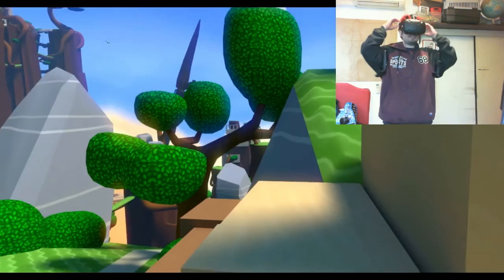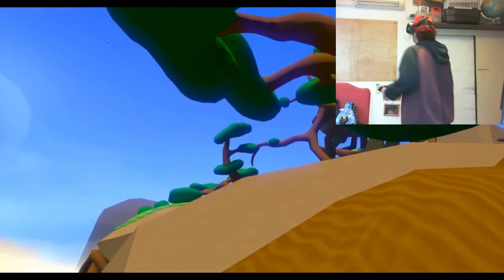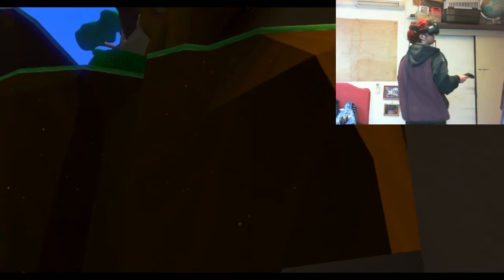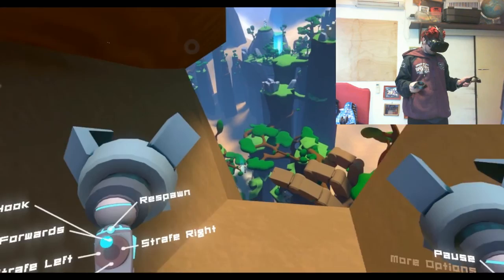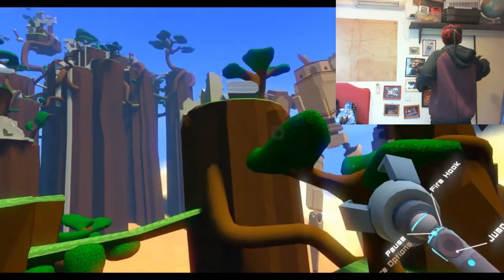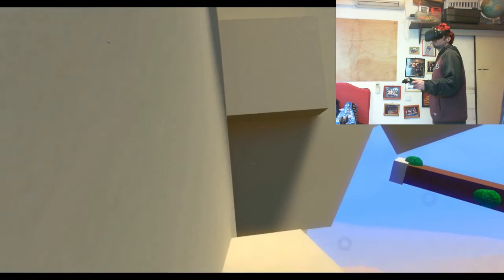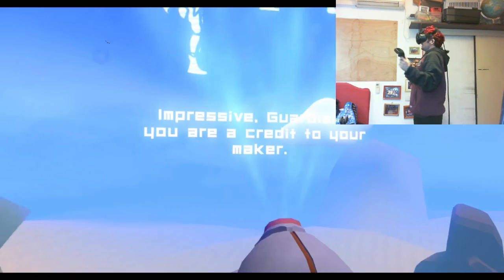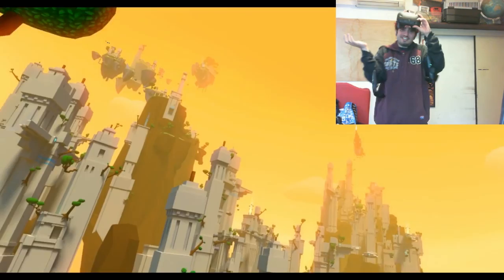I LoVR - Windlands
A review of one of my favorite VR games! Windlands!
It also has Oculus support!